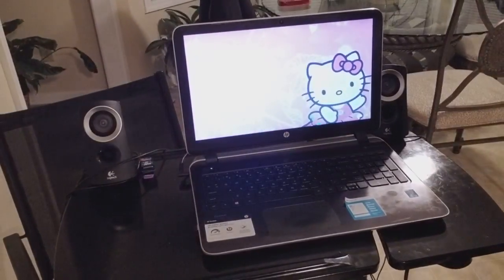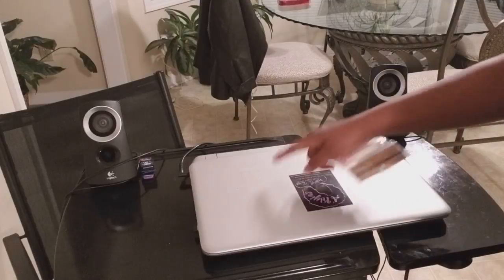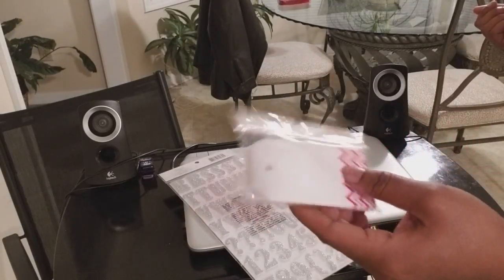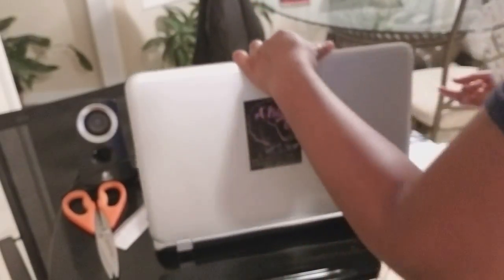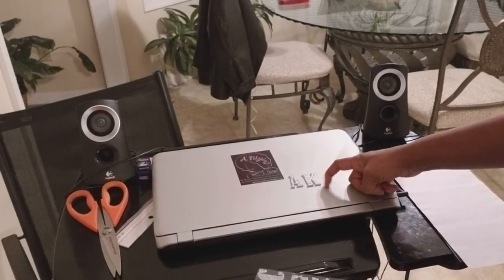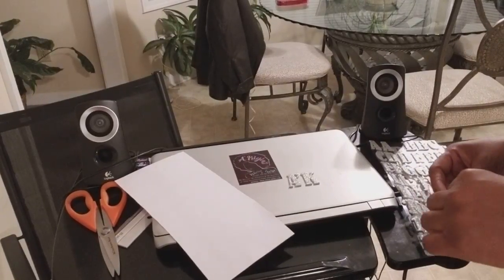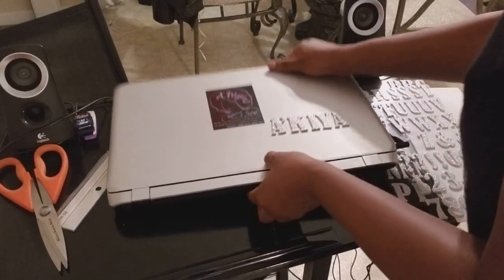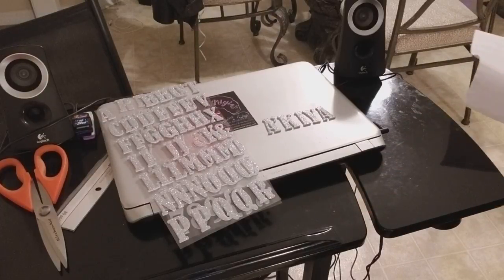Blinging Out My Laptop! || DIY Project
Hello Family ♡
This Video is about My Blinging Out My Laptop.
I got these letters from Michael's Arts And Craft store.
I Love doing this.
You can Personalize so many things.

Pics, Pricing and More.
It is: AKiyia.webs.com
Hairbraidingclasses.webs.com

P.s
Fun Fact:  I Actually Spelled My Name Wrong
When I was Recording...lol
I Looked at it and was like.
I Forgot My I :)